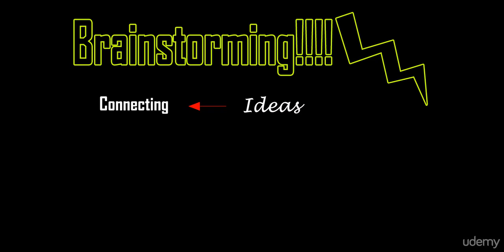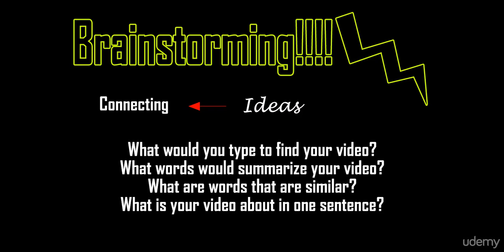Youtube seo course Keyword Brainstorming for optimal results_learnTube